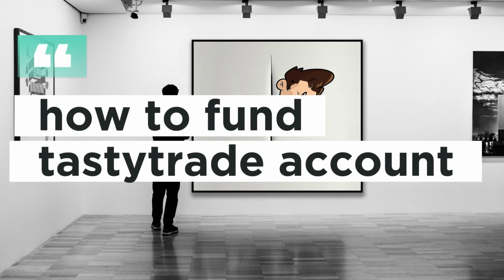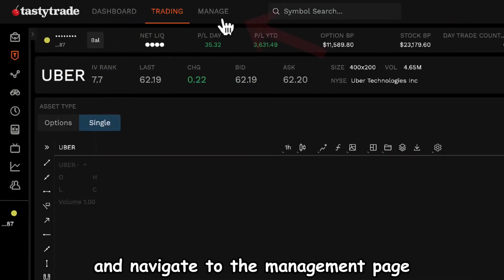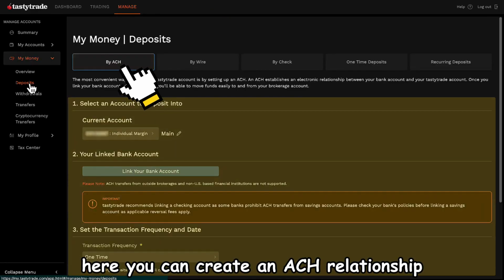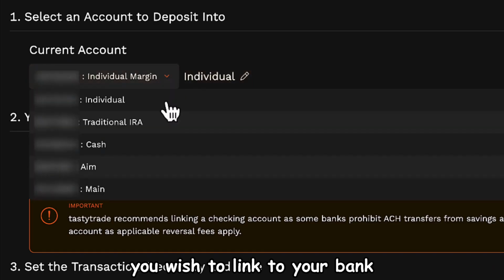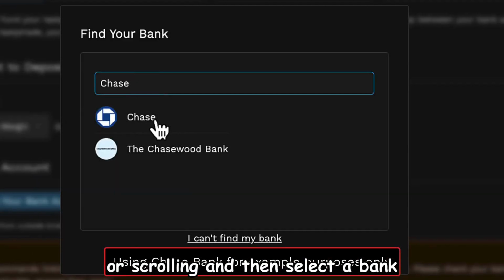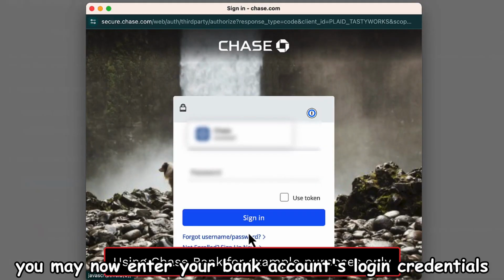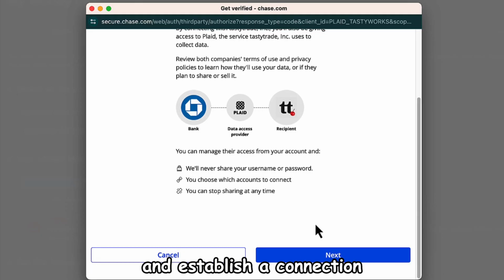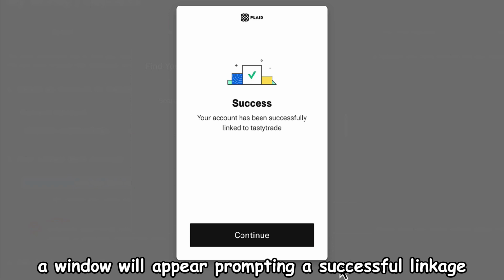How to fund Tastytrade account I DOUBLE Z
Securely fund your Tastytrade account with our simple, step-by-step guide tailored for users in the USA, UK, Canada, France, and Europe. Whether you're using bank transfers, wire transfers, or online payment methods, enjoy a seamless deposit process designed to support your trading activities. Benefit from fast processing times and dedicated customer support to ensure your funds are safely credited for a smooth trading experience.

 fund Tastytrade account, deposit money Tastytrade, secure trading deposit, bank transfer USA, UK investment funding, Canada online deposit, France financial services, Europe secure funding.